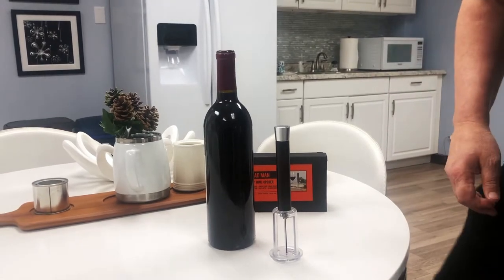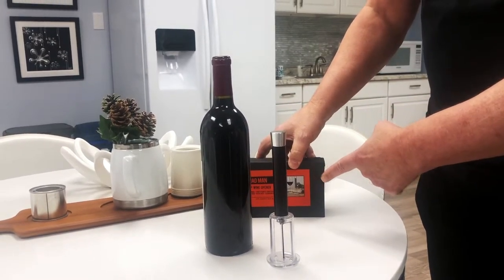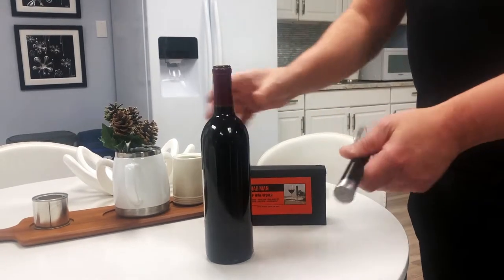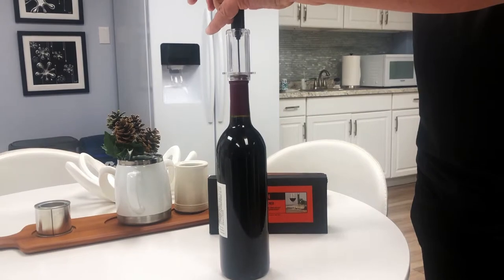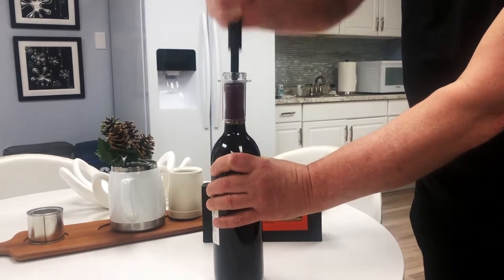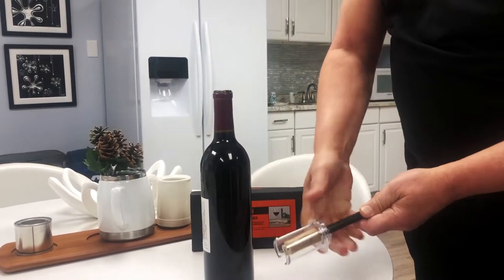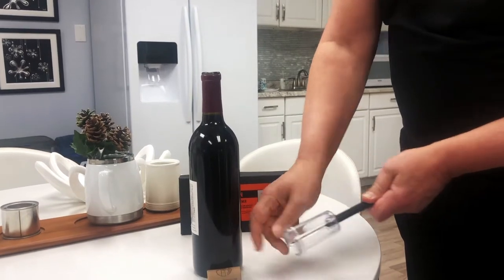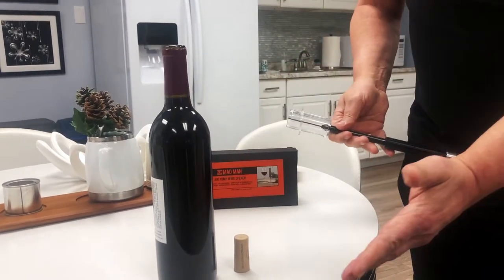Mad Man 3072 Air Pump Wine Opener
The Mad Man Air Pump Wine Opener makes popping open your favorite bottle easy!

Mad Man by Mad Style